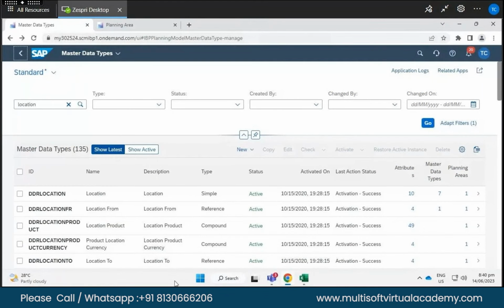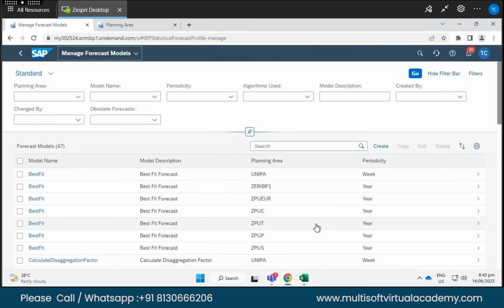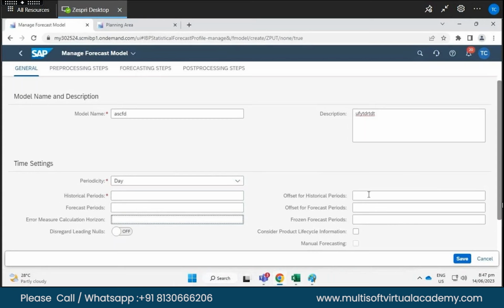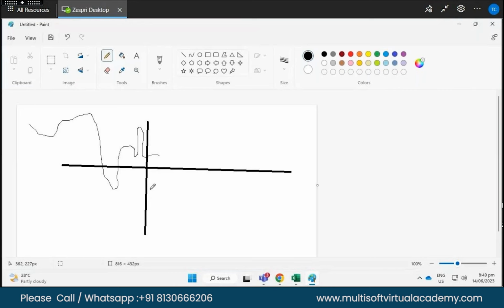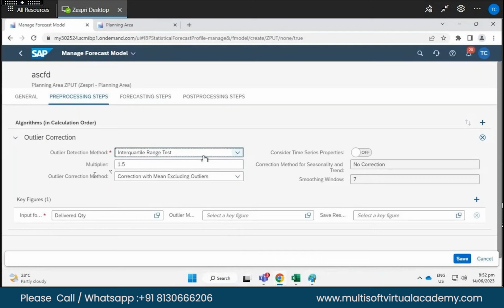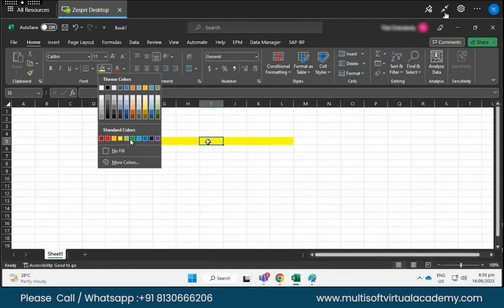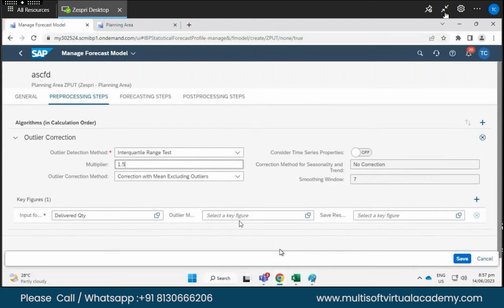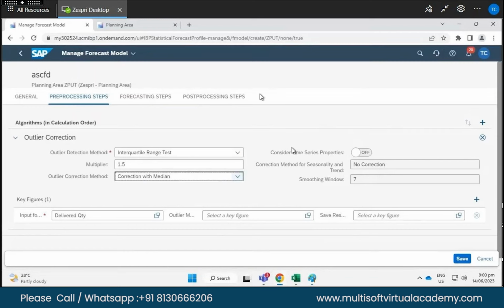SAP IBP tutorial - IBP full course Modules wise for beginners - Part 4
SAP IBP tutorial - IBP full course Modules wise for beginners - Go Multisoft Virtual Academy

This Video series we are talking about SAP IBP tutorial full course modules wise. Interested students, consultants can watch this space to learn SAP IBP  Online Tutorial